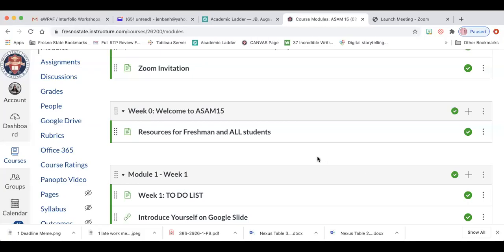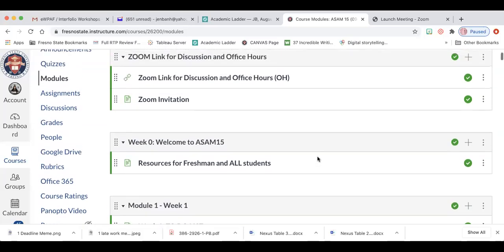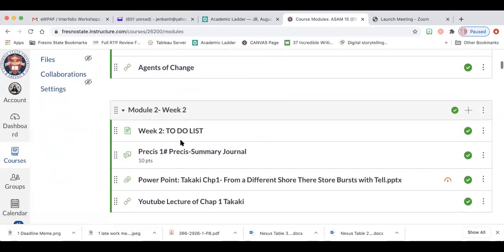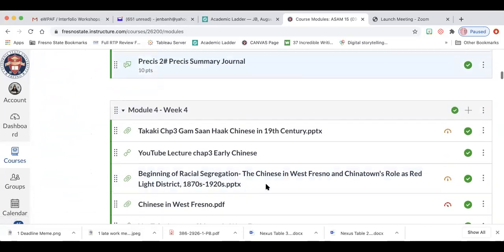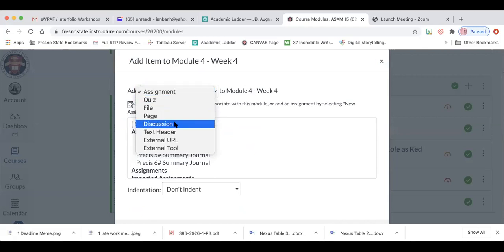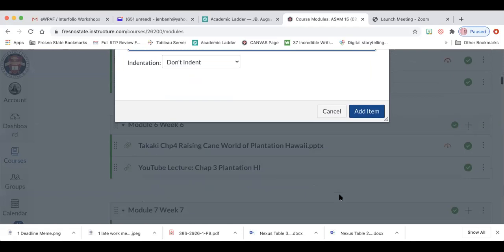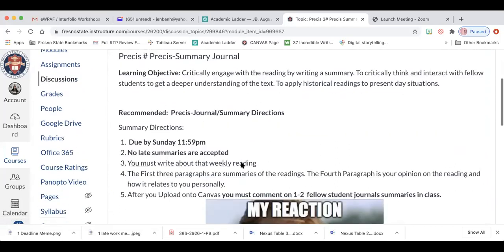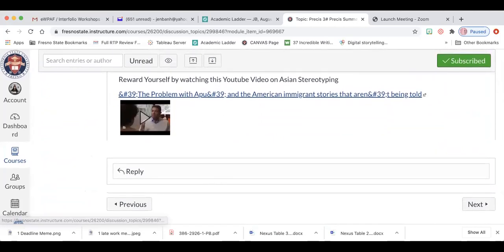How to put your discussion board in your Module in Canvas.